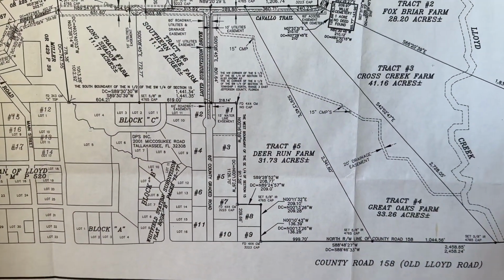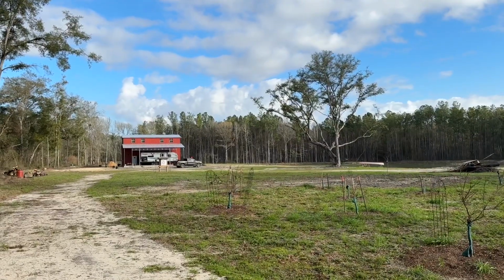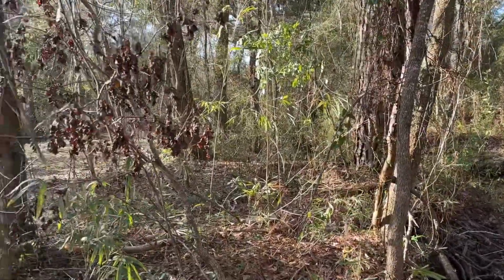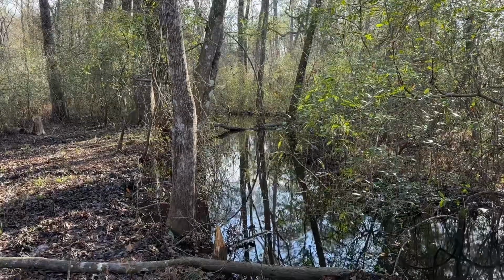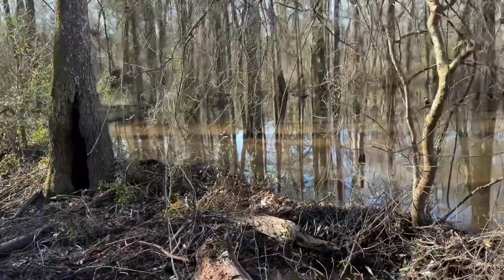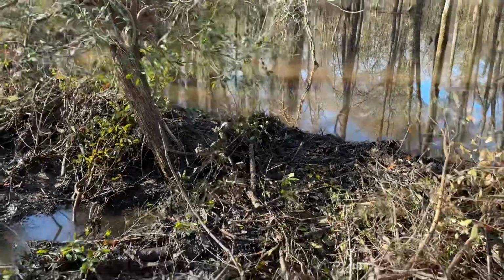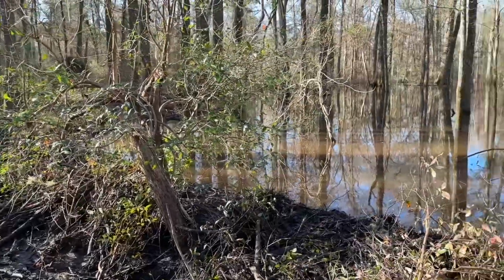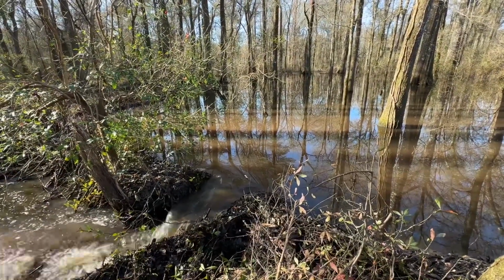My New “Job”!